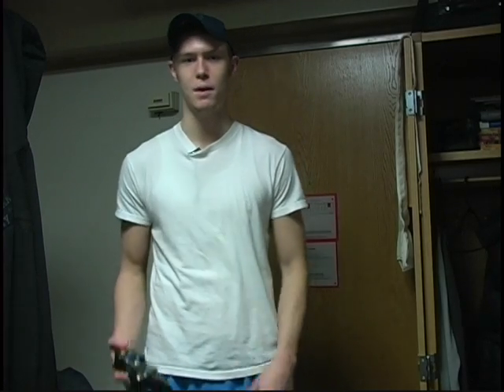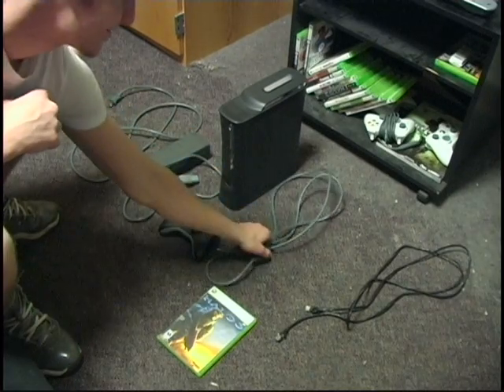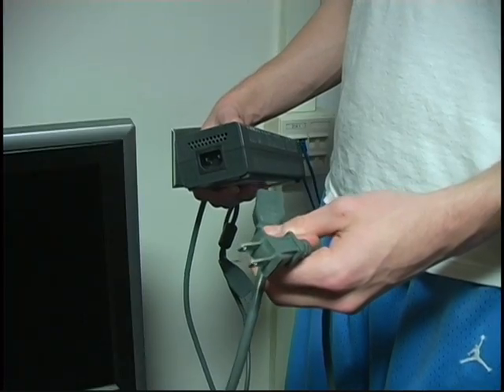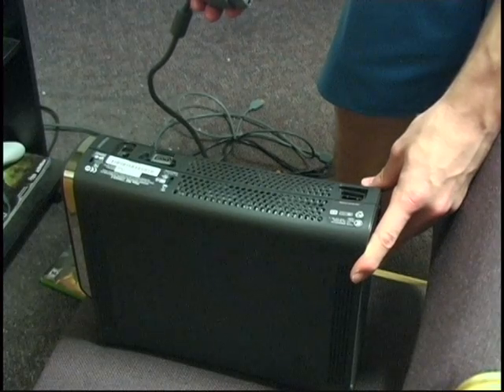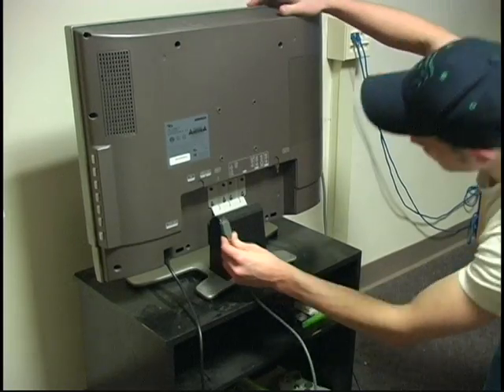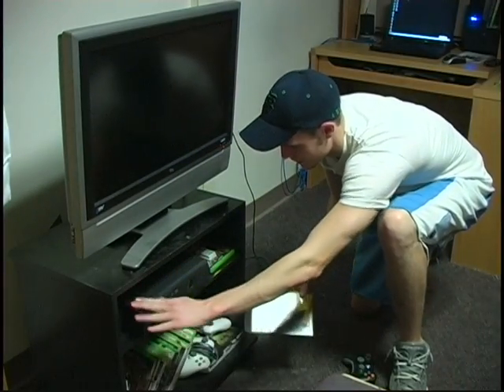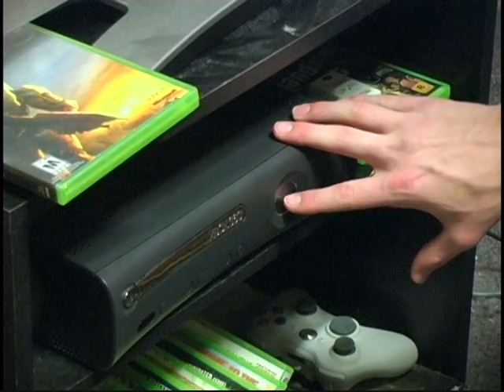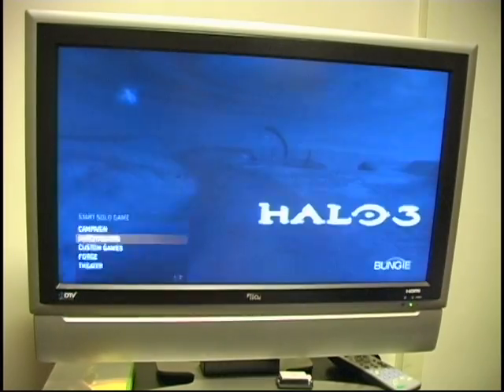How to set up an Xbox 360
My final video project.

Thanks Ando and JoyAnna!